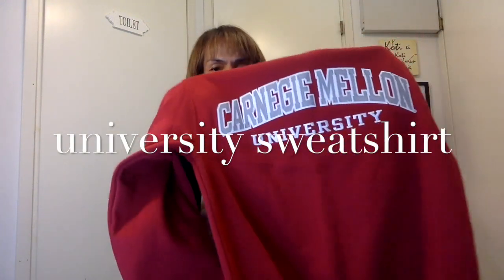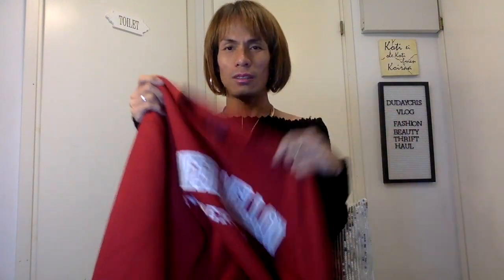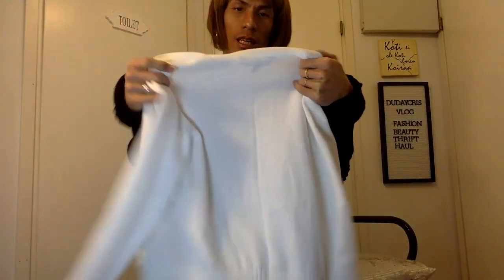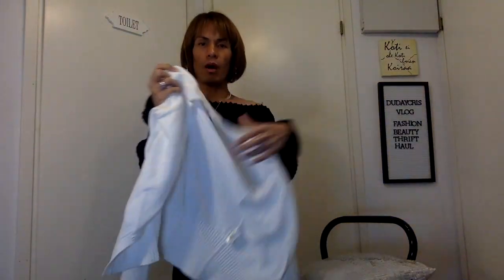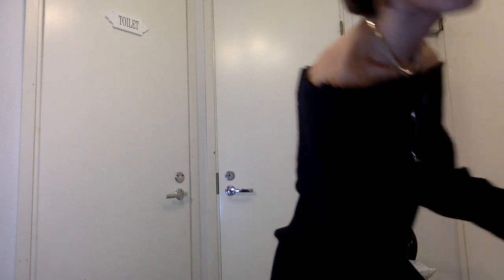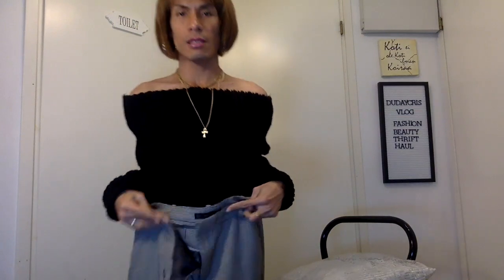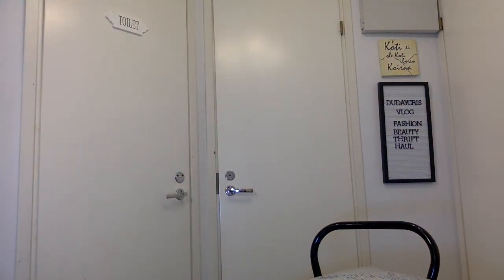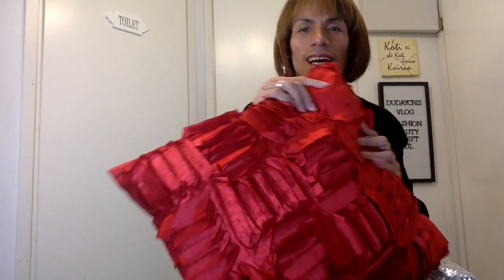UKAY- UKAY HAUL IN FINLAND 1€ /60 PESOS/THRIFT HAUL 2020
HELLO GUYS THIS IS MY 2020 UKAY UKAY HAUL I GOT NICE SCORE TODAY UNIVERSITY SWEATSHIRT,GANT ,ZARA ,AND NICE PILLOW AND HOME DECOR ALSO HOPE U ENJOY AND HAVE FUN THIS IS MY SAVE PLANET AND MY RECYCLED LIFEThrifting refers to the act of shopping at a thrift store, flea market, garage sale, or a shop of a charitable organization, usually with the intent of finding interesting items at a low price. A larger philosophy permeates the act of thrifting which celebrates the recycling of formerly-owned items, finding new use and new love for vintage material goods which had been thrown out, and the thrill of imagining what the former life of the item was like. A zine called "Thrift Score", published in the 1990s by Ms. Al Hoff, celebrated this lifestyle. Many "resale" shops pull their more interesting items from thrift stores and sell them at higher prices - the premium is because the "digging for gold" has already been done.f you’ve ever heard someone say they’re going to go thrifting, you might be wondering what they mean. Simply put, thrifting means to go shopping at a thrift store, garage sale, or flea market where you’ll find gently used items at discounted prices. Thrifted items have been loved by a previous owner, but are usually in good shape with enough life left to be useful to a new owner.

There are plenty of people you’ll find at a thrift store including:

Those who prefer a home filled with one-of-a-kind items that create a homey, creative feel
Creative dressers who love to experiment with their personal style
Smart shoppers who know you can find great things at a much cheaper price, and so many more
How is a thrift store different from other stores?

A thrift store sells gently used clothing, furniture, and other household items at a discounted price. At Goodwill, we receive donations from the community every day, so our shelves are always stocked with tons of unique finds. The big difference between a thrift store and retail store is that the items for sale at a thrift store aren’t brand new, but that doesn’t mean they aren’t in good condition. Thrift shopping is a way of giving those items new life.

Shopping at a thrift store is different than shopping at a retail store. When you go to a thrift store, you don’t necessarily go with a list. Thrift shopping is more about the hunt than locating one particular item. Because thrift stores are full of vintage and off-season goods, it’s fun to see what you might find. Whatever speaks to you, whatever you love, that’s what you buy! Plus, when you get to the checkout line, you’ll notice your bill is significantly lower than it would be at a retail store.

Why do people like to shop at thrift stores?

When you shop at a thrift store, it’s exciting to think about what you might find. The thrill of the hunt is what compels most people to shop at a thrift store. Most thrift store shoppers are also creative people. They’re able to think outside the box to envision new life for a gently used item. For example, clothing at a thrift store isn’t necessarily in-season, but those who buy clothes at a thrift store are able to get creative to express their own personal style in a way that is relevant to what’s in-season.

Most thrift store shoppers can get lost in the aisles of a thrift store. The aisles of old books. Clothing racks with vintage designer finds. Board games that aren’t sold anywhere else anymore. There’s so much to sift through. A thrift store is also a great place to find collectible items, valuable jewelry, and items that you literally can’t find anywhere else.

When you’re shopping at Goodwill, you never know what you’ll find. You might walk into a thrift store wanting to look for clothes and leave with a pile of books or a piece of art. If you love the thrill of finding something completely unexpected and unique, then you’ll love shopping at a thrift store.

When is the best time to shop at a thrift store?

Unlike retail stores that typically have dedicated inventory delivery and stocking days, thrift stores that rely on donations don’t. Plus, the staff works around the clock to get those donations out on the shelves as quickly as possible. With that being said, there’s really not a specific day that’s best to go to a thrift store. However, if you want to be a strategic thrift store shopper, the trick is to go often. Because thrift stores are constantly selling and restocking, you could shop on a Monday and a Friday of the same week and find a completely different inventory.

Most thrift store shoppers tend to do quick runs every so often when they’re feeling inspired to go on a hunt for unique finds. One day you might not find anything that speaks to you and another day you might leave with bags of stuff.
ukay-ukay haul#thrift-haul#thrifting#thrift-finds